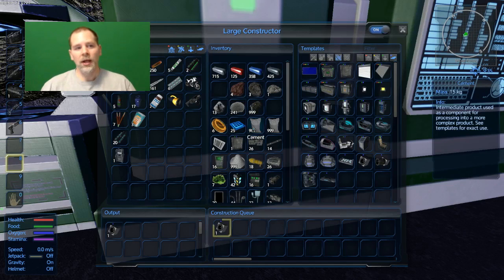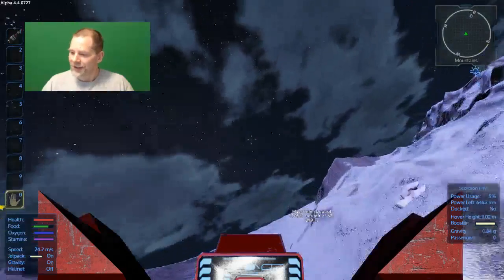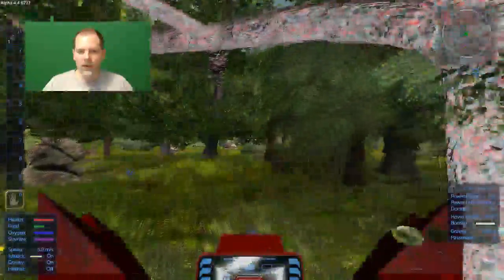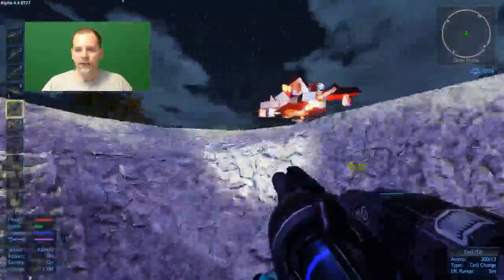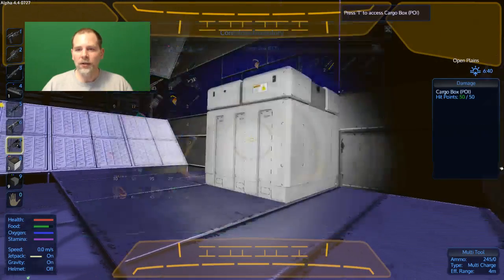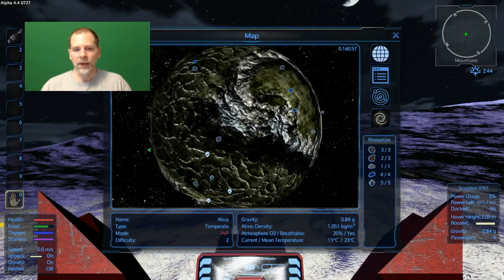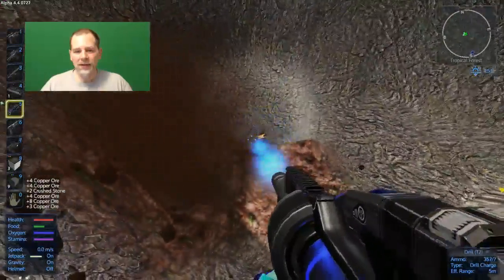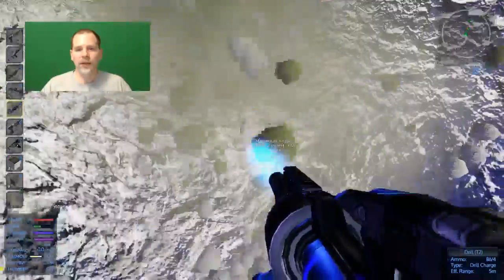Empyrion Season 6 Resource Gathering Livestream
In this stream (which takes place between episodes 5 and 6) we take the HV around the planet and work on mining out everything on Akua. We also visit a crashed ship section to gather some more loot.